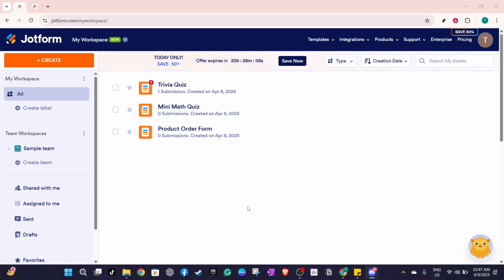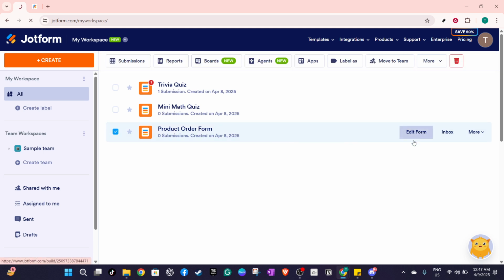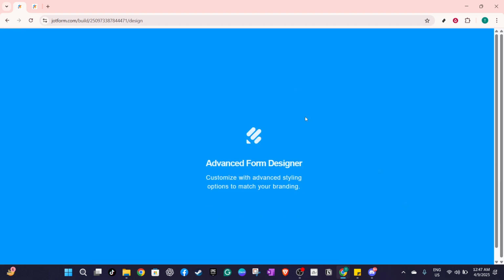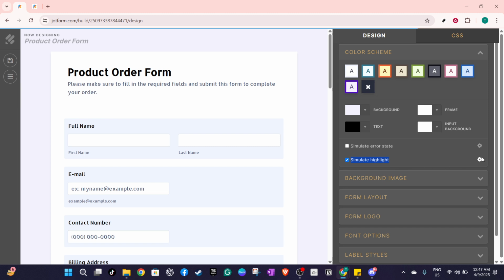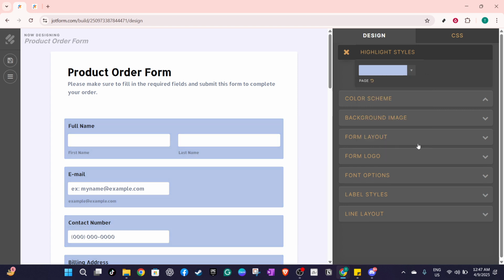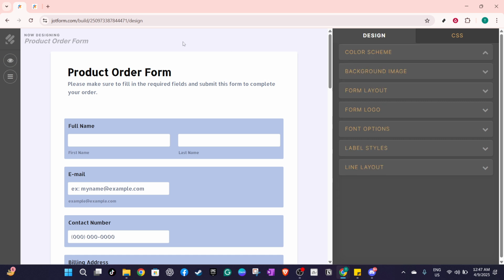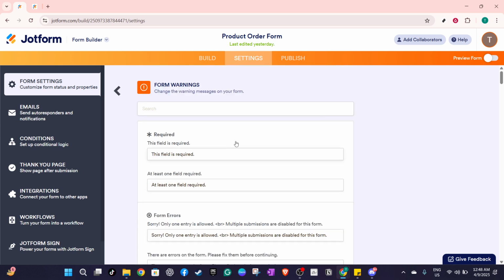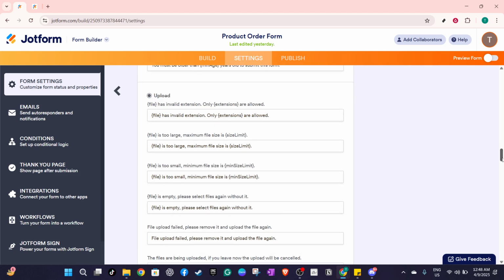How to Customize Highlight Effect and Error Messages in Jotform [2025 Full Guide]